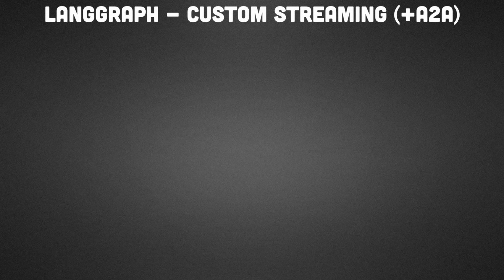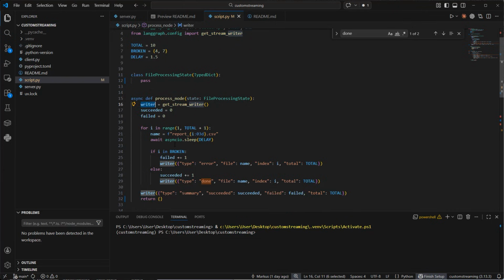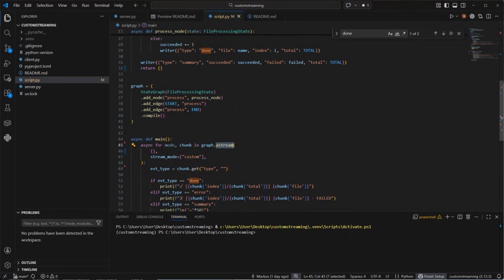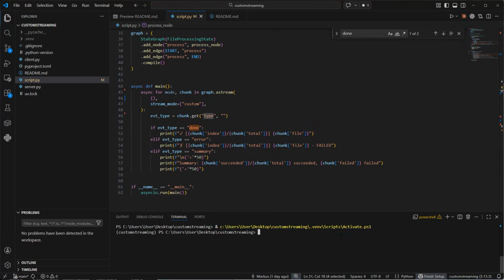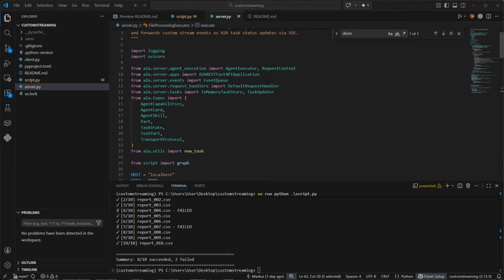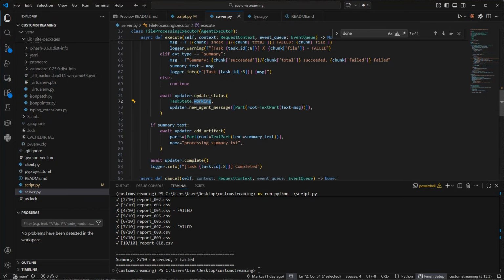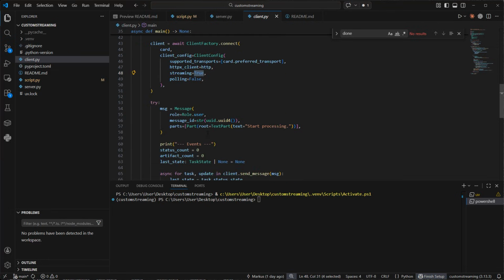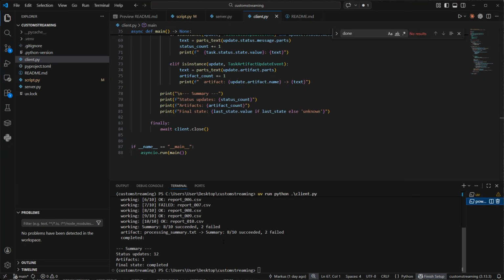LangGraph - Custom Streaming is AWESOME (+A2A Integration)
Standard API calls aren't enough when building complex AI agents that need to feel fast and responsive. In this video, I build a custom A2A (Asynchronous Architecture) Server where the LangGraph engine lives directly inside, enabling high-performance custom streaming.

We’re tackling a major architectural challenge: How to move away from rigid request-response cycles and implement a fluid, real-time data flow between your AI logic and the client.

In this video, we build:

Graph-in-Server Architecture: Integrating LangGraph deep into the A2A backbone.
Custom Streaming: Bypassing standard limits for granular control over data packets.
Client-Server Sync: Efficiently handling streaming state across the stack.
Pure Logic: No fluff, just clean architecture and Python code.

Timestamps:
0:00 Introduction & Prerequisites
0:35 Custom Event Streaming
3:39 A2A Server Integration
5:24 A2A Client
6:23 Demo